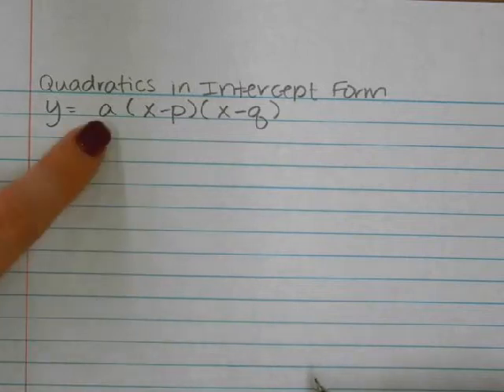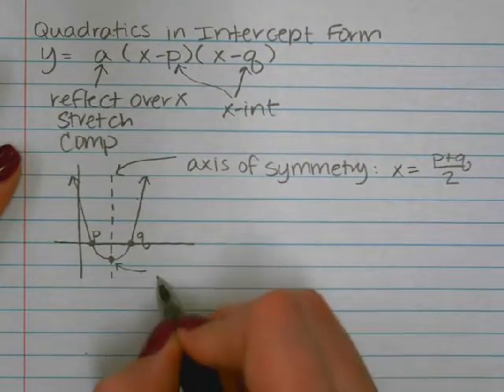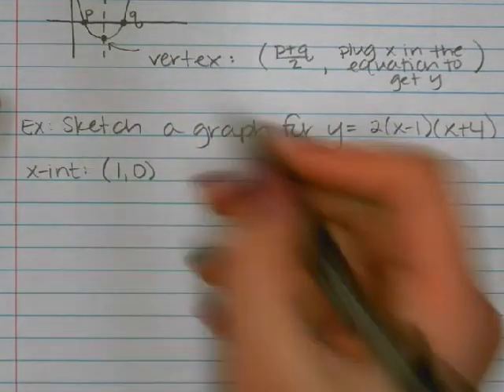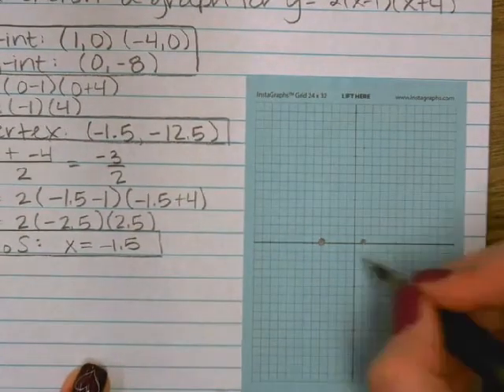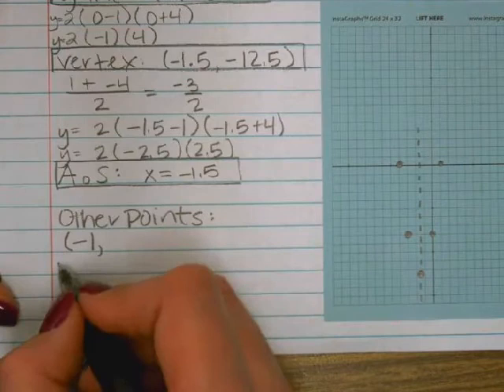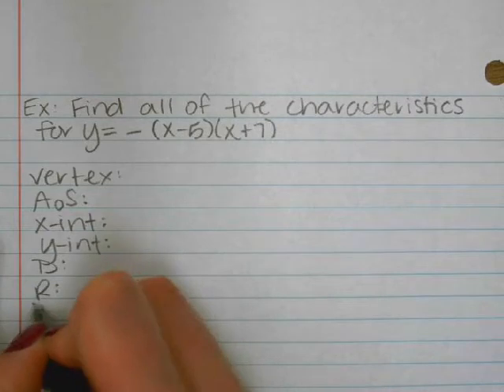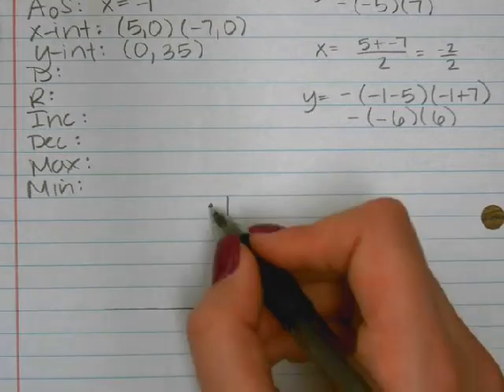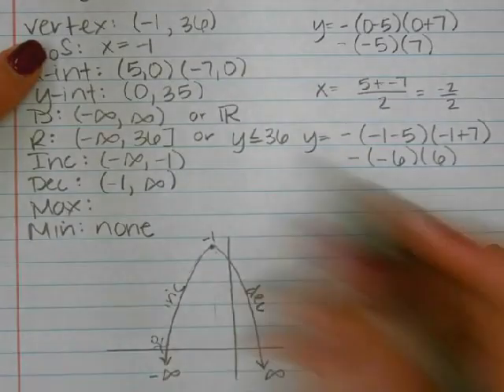Quadratics from Intercept Form